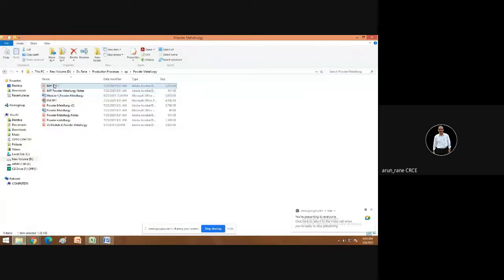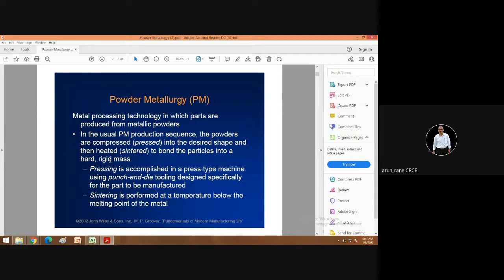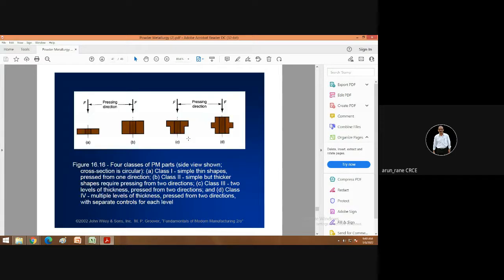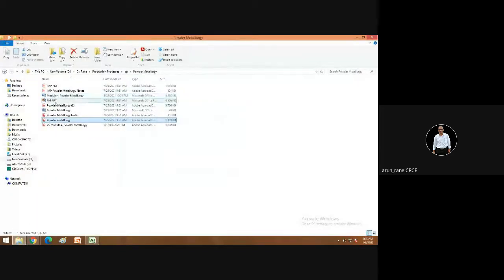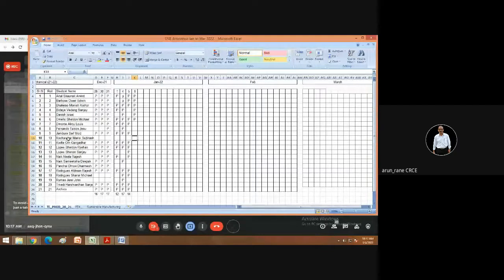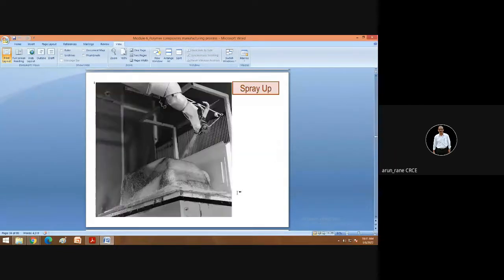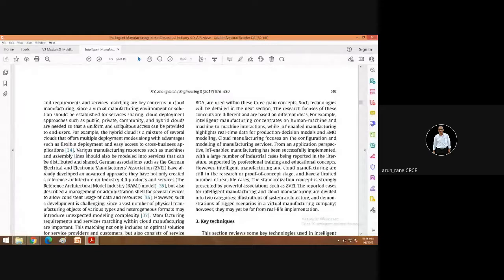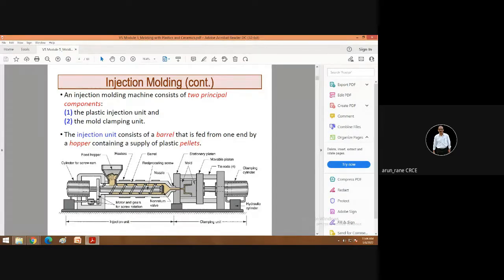Production Processes Lecture 13 & 14 – Powder Metallurgy 2022 01 05 at 19 39 GMT 8